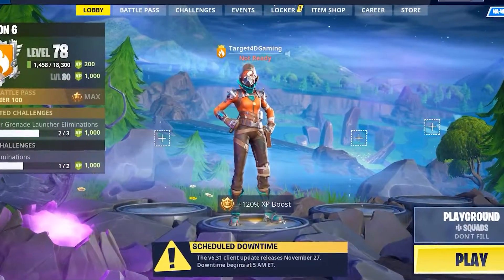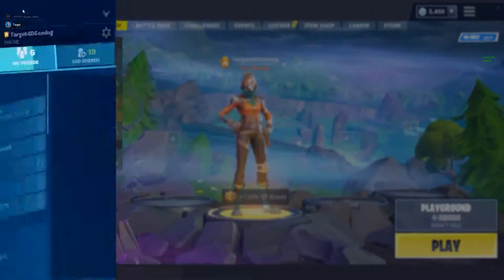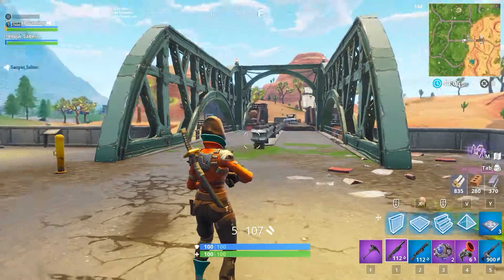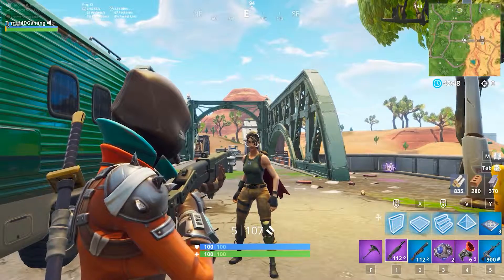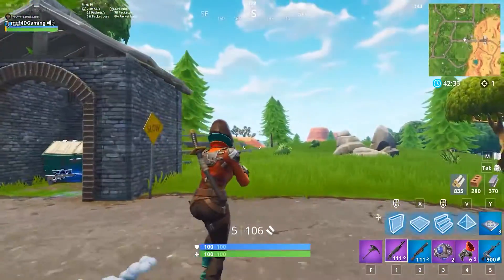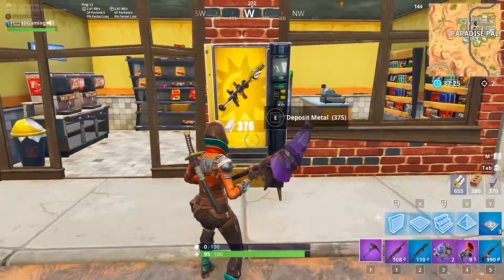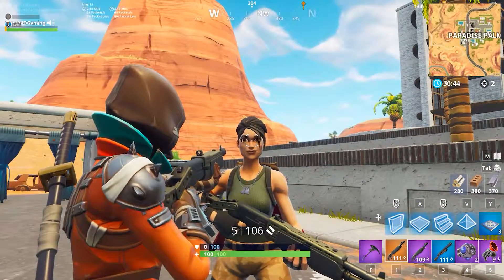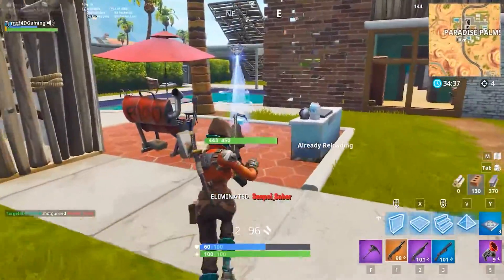Fortnite Daily Best Moment Ep.43 (Fortnite Battle Royale Funny Moments)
Credits: For more amazing Fortnite content you can find this awesome people here, Check out this awesome video created by Target3DGaming. Please go support his channel and check out the other awesome videos too.

This is purely fan-made video. I'm just uploading these videos to promote Twitch Streamers & YouTubers.